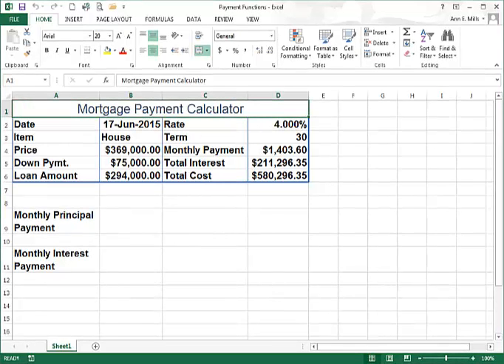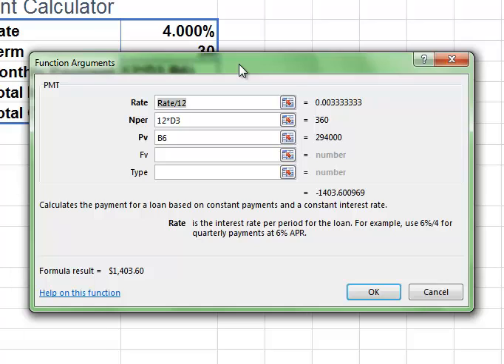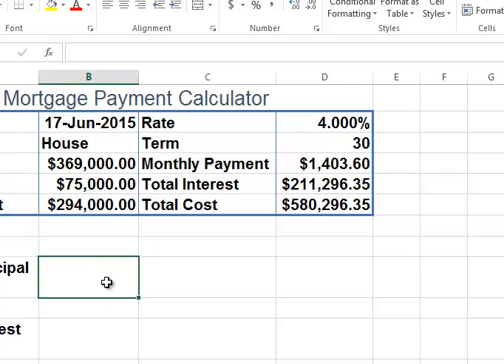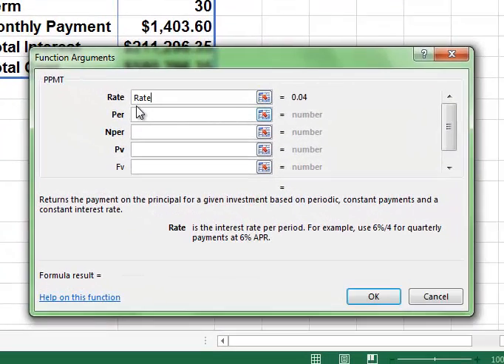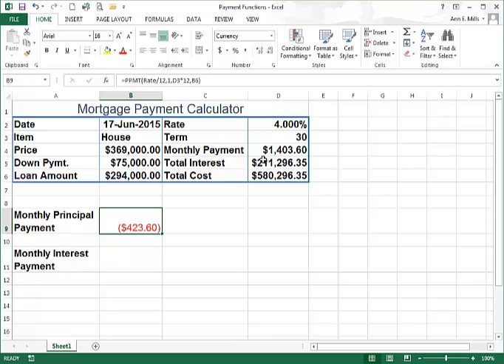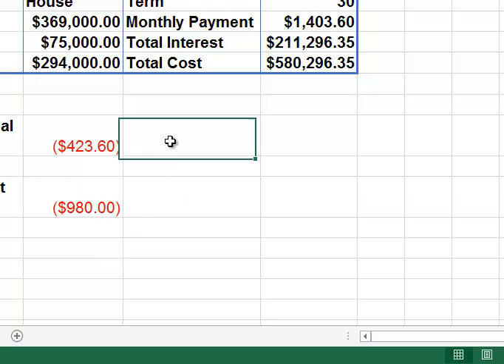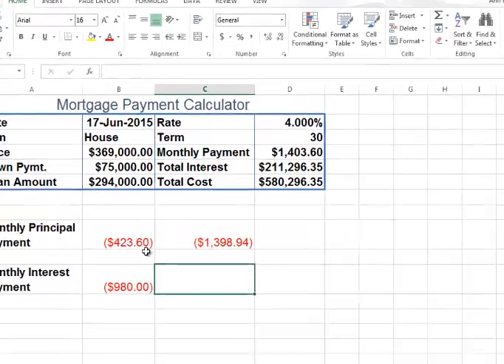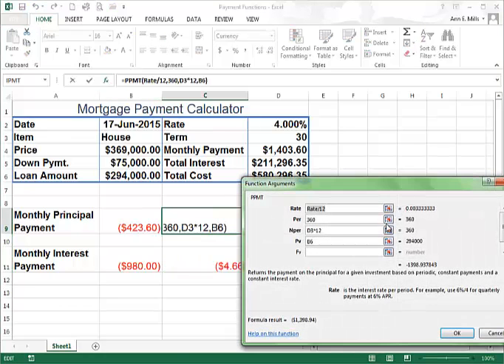PPMT and IPMT Functions